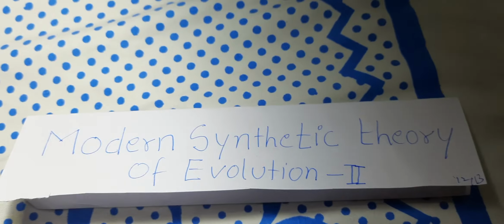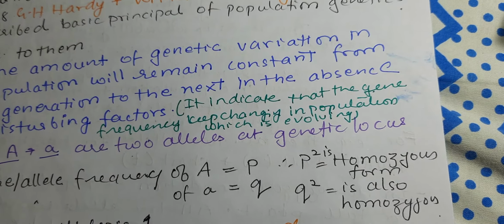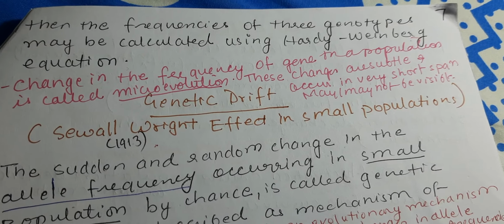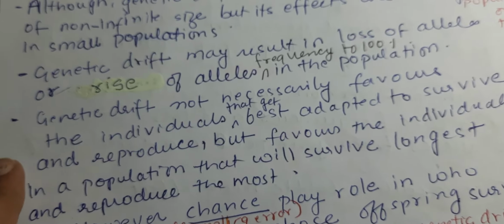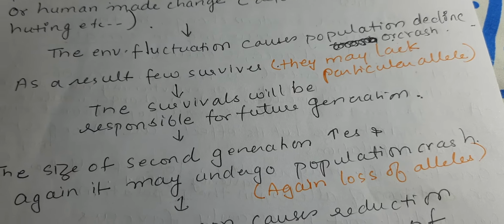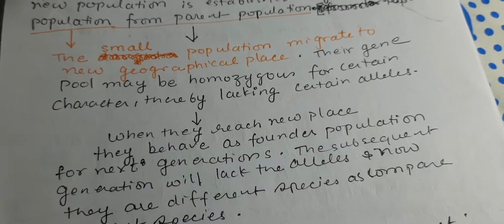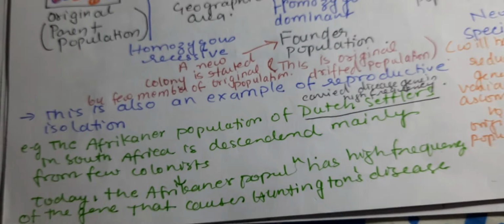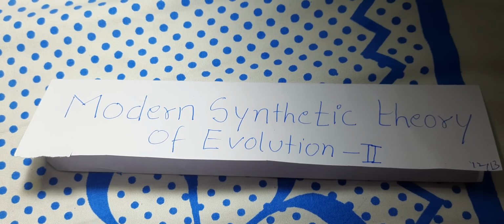Modern Synthetic theory of evolution,part 2 ,Evolution part13